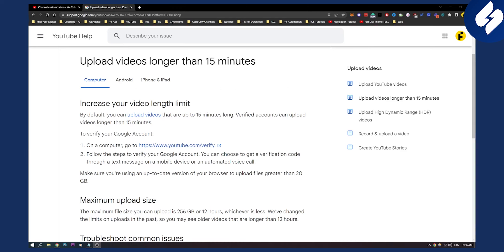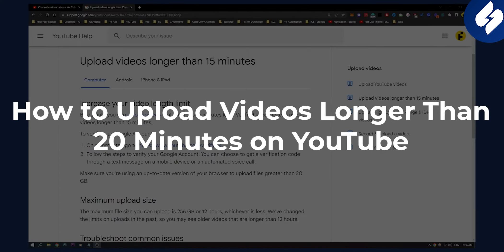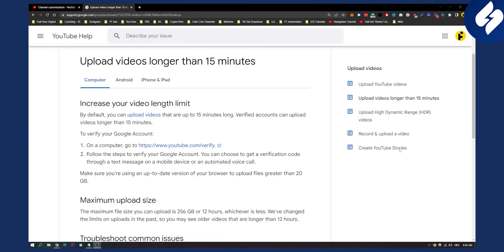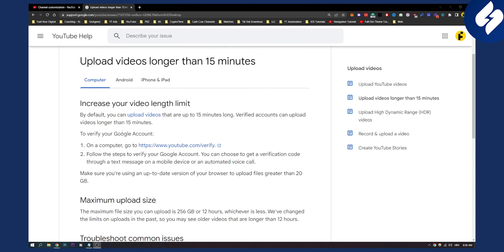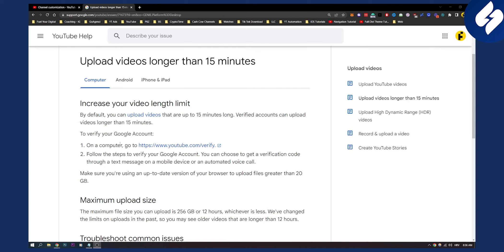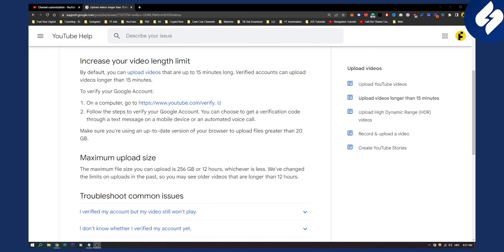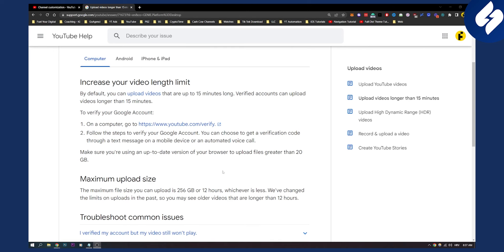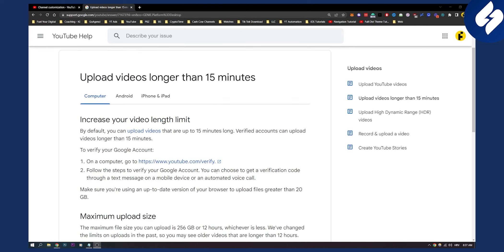How to Upload Videos Longer Than 20 Minutes on YouTube (2023)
How to Upload Videos Longer Than 20 Minutes on YouTube (2022)

In this video, we will show you how to upload videos longer than 20 minutes on youtube